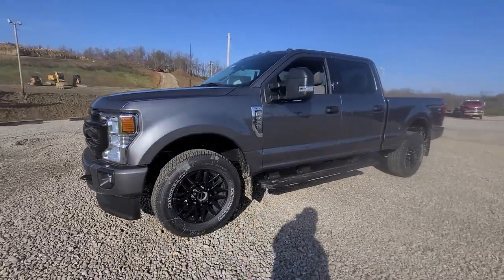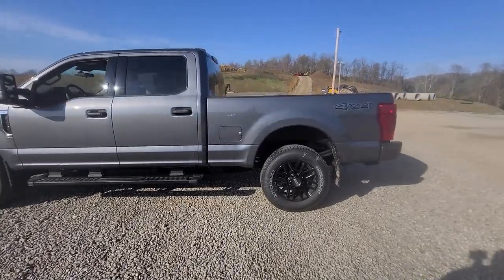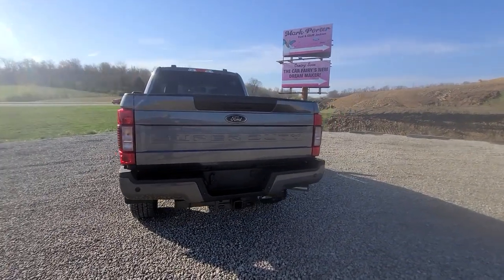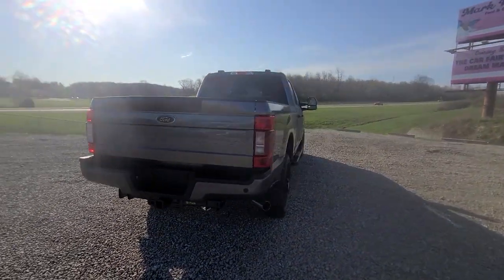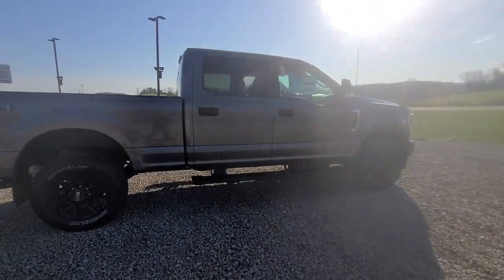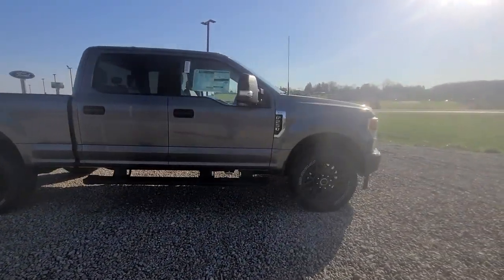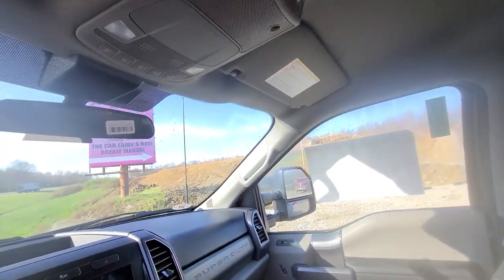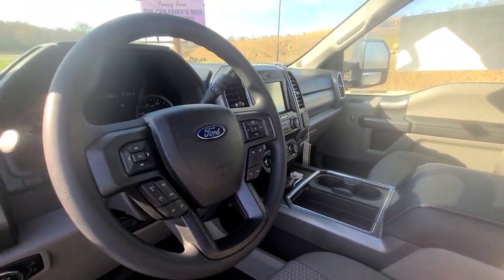2022 Ford F-250SD Jackson, Chillicothe, South Point, Columbus, OH F22090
Carbonized Gray Metallic New 2022 Ford F-250SD available in Jackson, Ohio at Mark Porter Ford. Servicing the Chillicothe, South Point, Columbus, OH area.